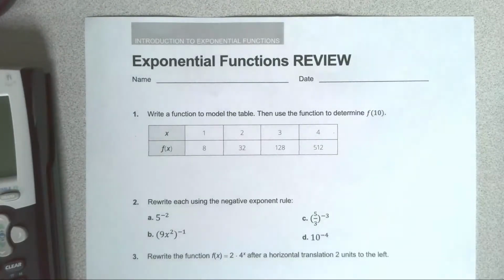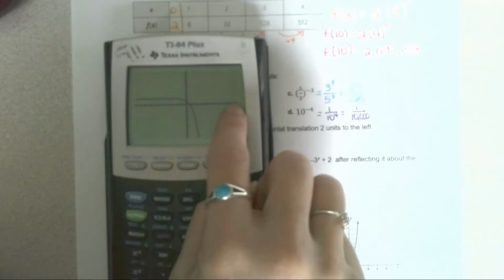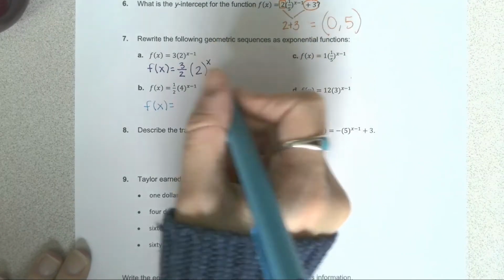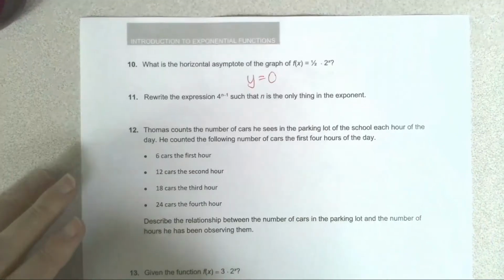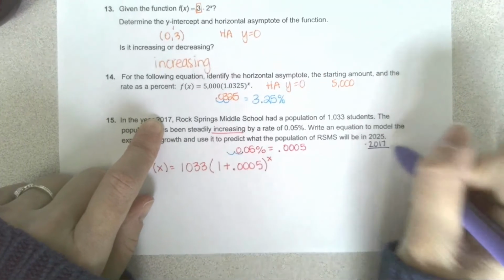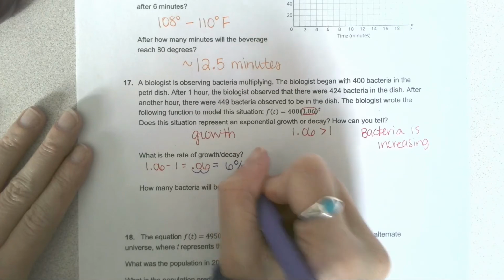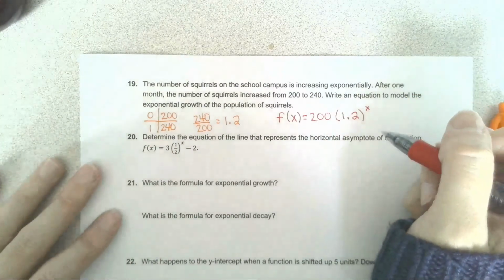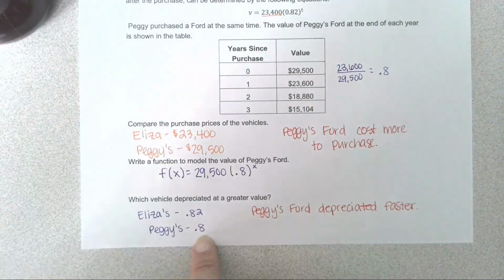Exponential Functions Test Review